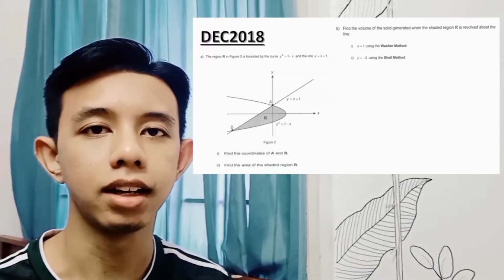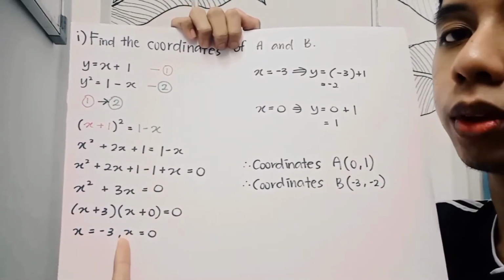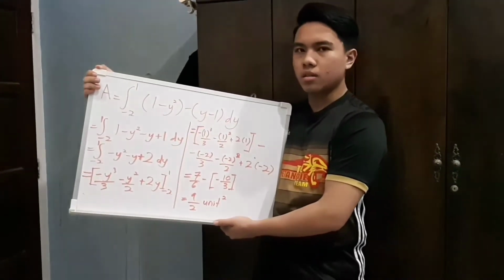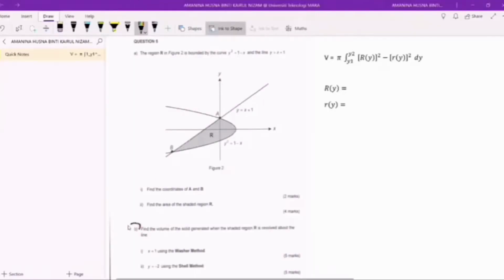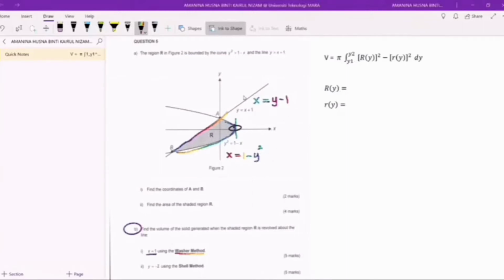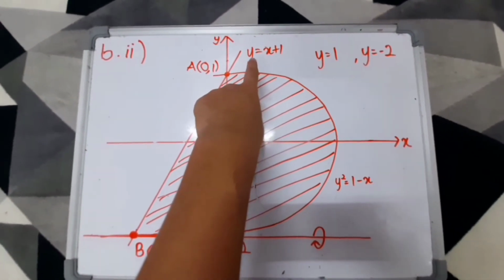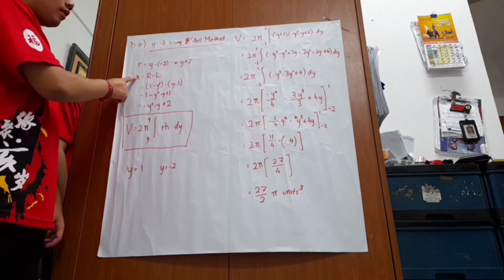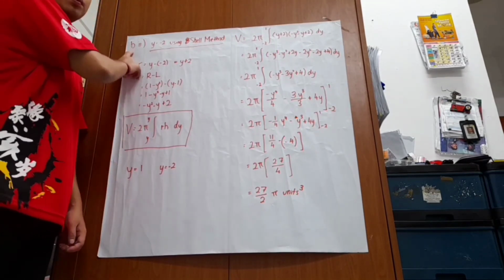MAT183 | Calculus I Assessment 3 - Application of Integration [Group 1 EC1101B]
Hi everyone! We are diploma students majoring in Civil Engineering at UITM Pahang, Jengka Campus. We are Group 1 from EC1101B. This video is for our third assessment for subject Calculus I (MAT183).
Members of the group:
1) Arif Syazwan Bin Ali Zakafri
2) Abdul Qayyum Bin Abd Jamil
3) Ahmad Fawzul Azeem Bin Zahari
4) Amanina Husna Binti Kairul Nizam